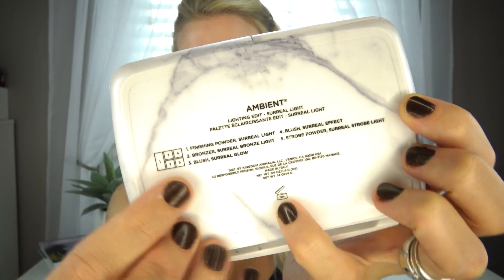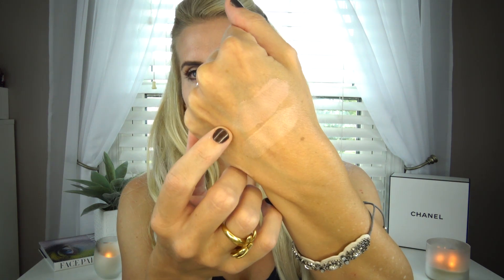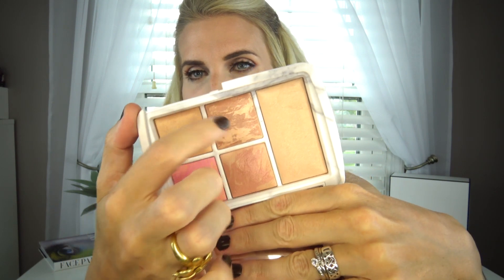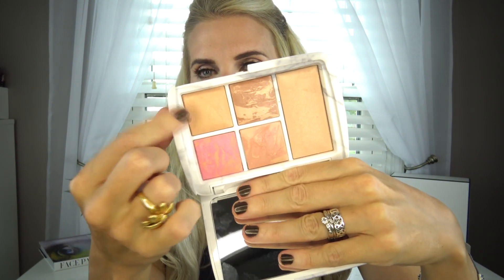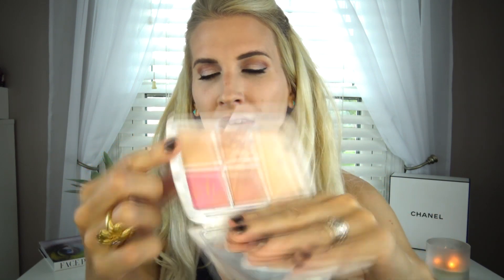NEW!! Houglass Ambient® Lighting Edit - Surreal Light || Demo & Review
Hey Dandelions!!!

Brand new hot of the press Hourglass ambient lighting palette in Surreal light! I did a demo and comparison of the old hourglass palettes to see if these bad boy is worth it...or like the other palettes...make sure and like this video!! XOXO

Necklace Sterling Forever
Top Vince